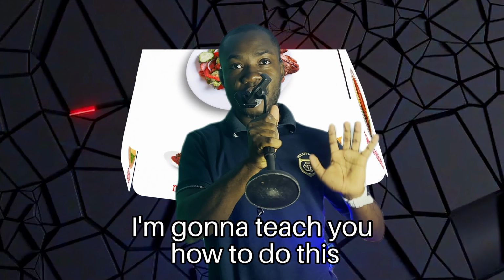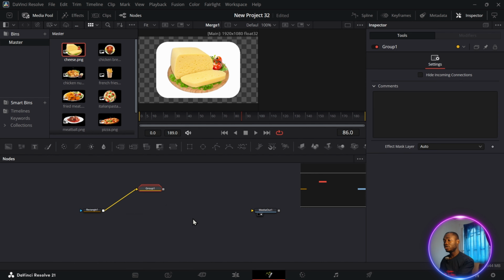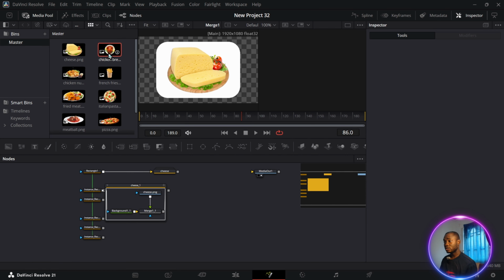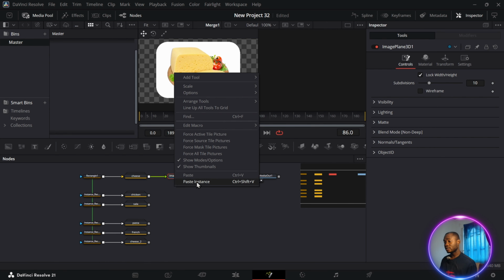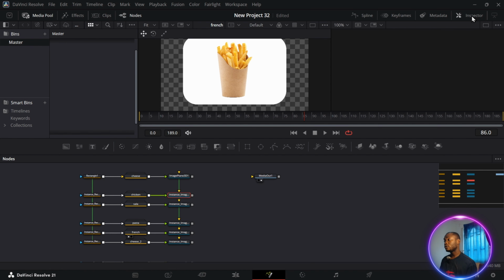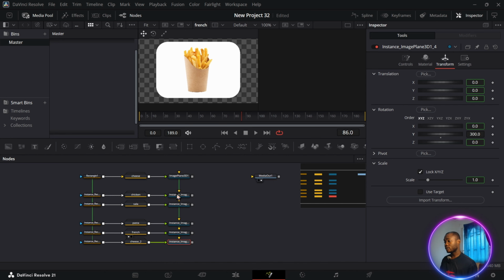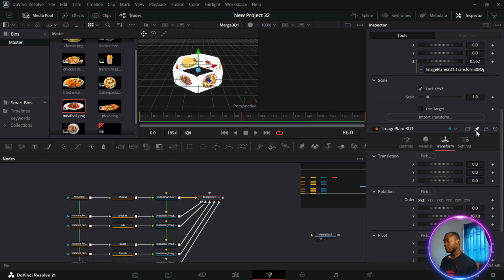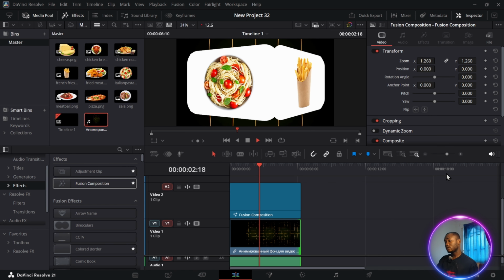how to create a stunning 3D Carousel Davinci Resolve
Learn how to build a DaVinci Resolve 3D carousel effect. This tutorial shows you how to set up the Fusion page for 3D motion.

Creating a 3D carousel effect is a great way to add depth to your video projects without needing paid plugins. This guide focuses on using the free DaVinci Resolve version, walking you through the exact steps needed to configure your setup effectively. We start by adding a Fusion composition and setting up the initial workspace.

Once inside the Fusion page, you will learn how to introduce a background element and use the inspector tab to adjust your settings. By the end of this video, you will have a functional 3D carousel effect ready for your timeline. This workflow is perfect for editors looking to expand their skills using DaVinci Resolve Fusion effects.

Video chapters

0:00 Intro
1:11  Instances & Replacing Images
2:45 Creating the 3D Carousel
5:54 Final Render